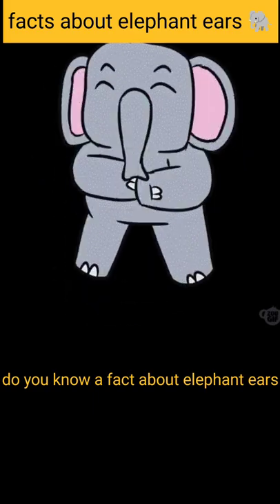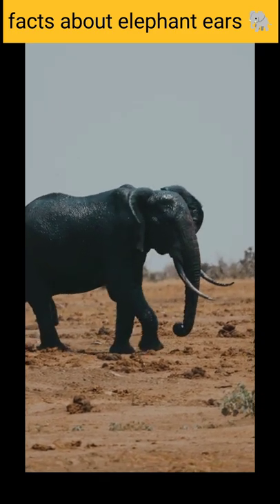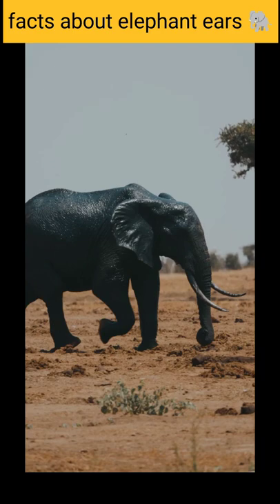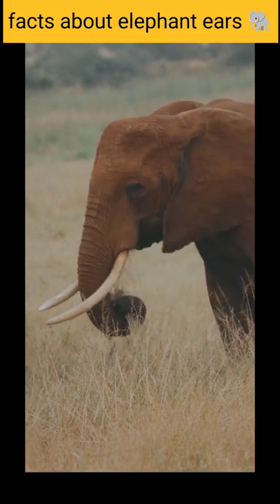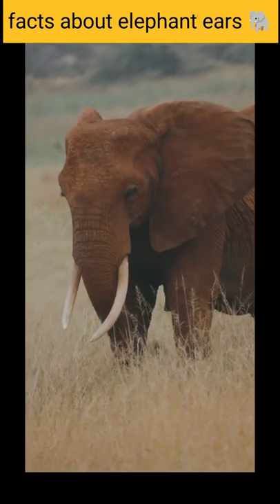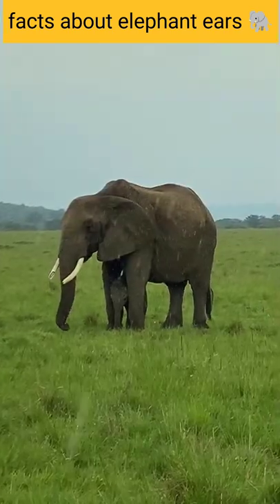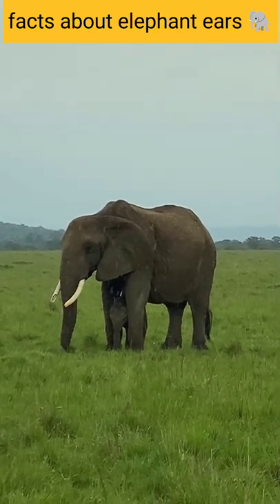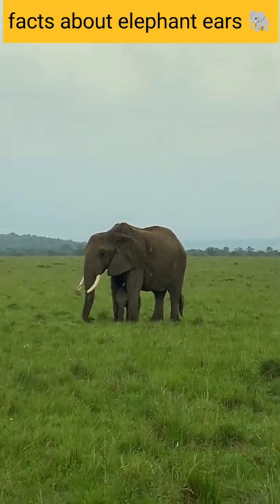You'll Never Believe This Why elephant have big ears Fact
The most important job of an elephant's ears has to do with temperature and the size of an elephant's ears correlates to the heat that dissipates through them. African elephants live in a sunnier, hotter climate than Asian elephants, which is why they need bigger ears.African elephants have much larger ears that look sort of like the continent of Africa, while Asian elephants have smaller, round ears.Thousands of blood vessels make up the animal's ears. These vessels are thin and close to the skin. They allow the excess body heat to escape the elephant's body and regulate their body temperature. Another reason why they have big ears is to use their ears as fans to cool off their bodies